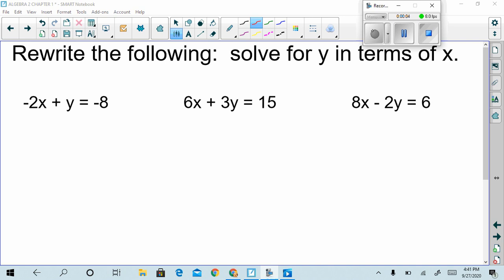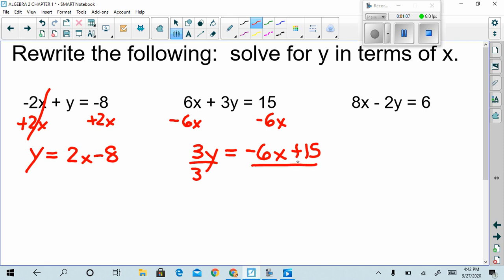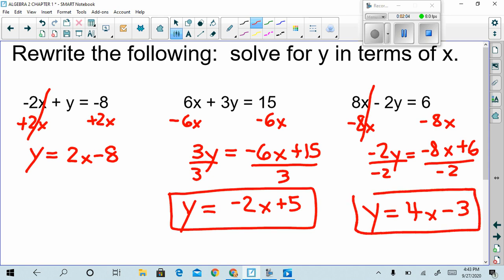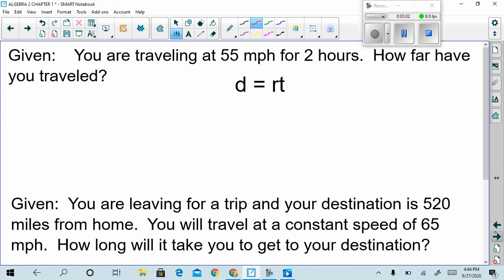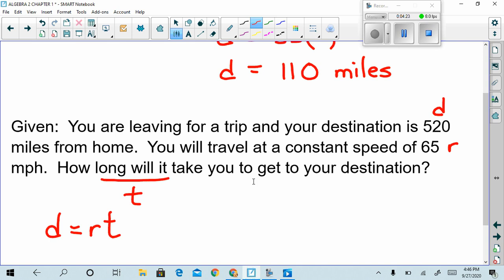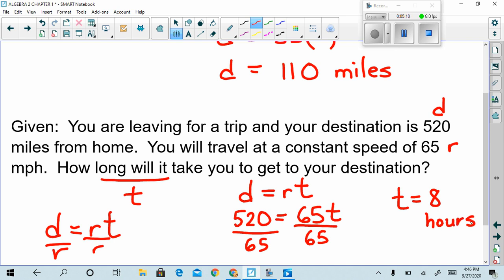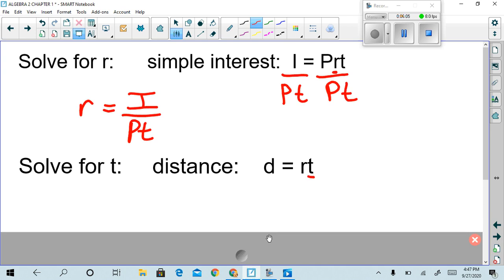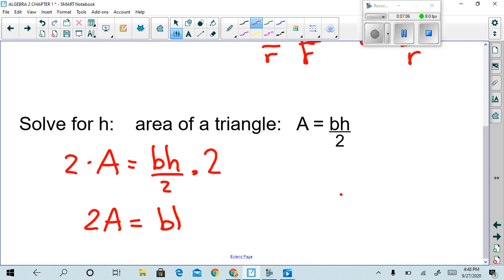ALGEBRA 2 LESSON 1 4 FORMULAS